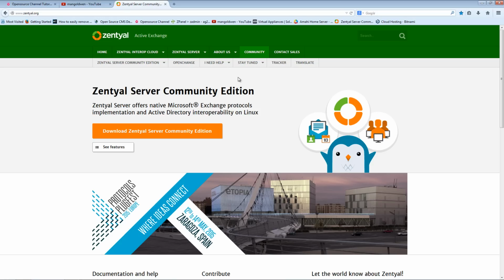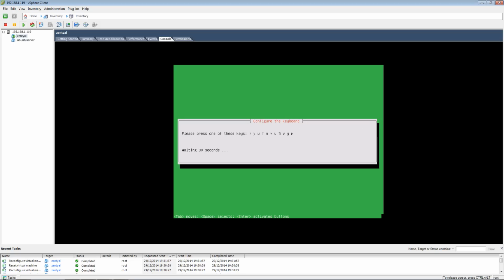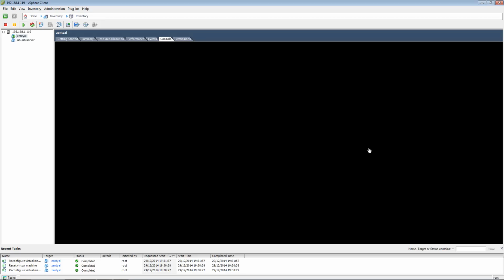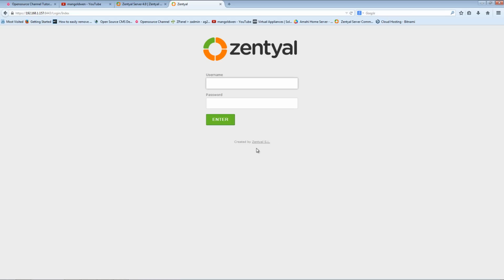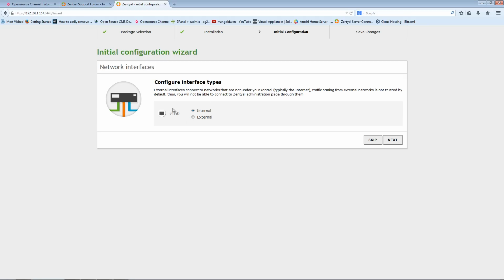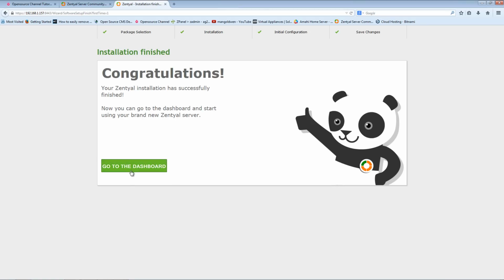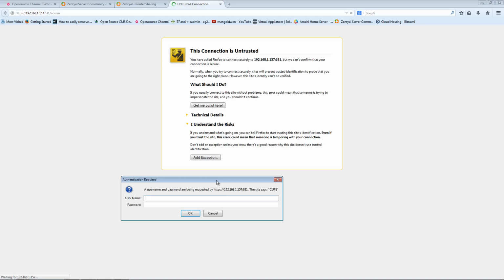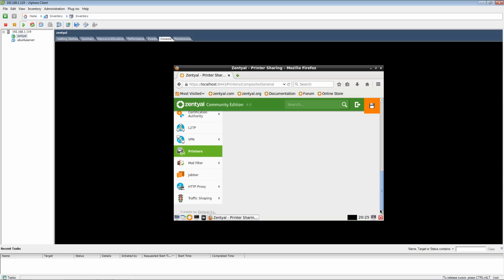Video tutorial on how to install Zentyal 4.0 on your server.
In this video tutorial you will see how to install a copy of Zentyal 4.0 on your server.
Zentyal 4.0 is an extremely easy to use home server os, it can be deployed in no time is compatible with microsoft active directory and it support Multiple Virtual Mail Domain.
Native compatibility with Microsoft® Exchange Server Protocols.
Software integrated: OpenChange®, Postfix, Dovecot, Sieve, Fetchmail.
Synchronization with mobile devices.
Extremely flexible and robust platform.

Special thanks to TechSmith for Camtasia 8.